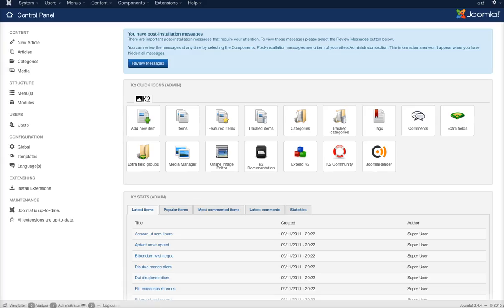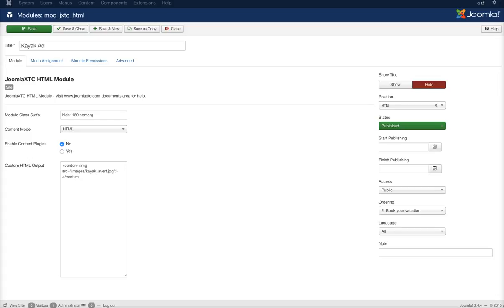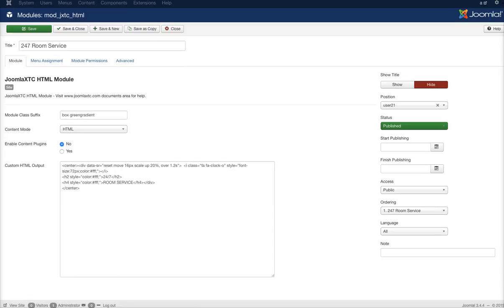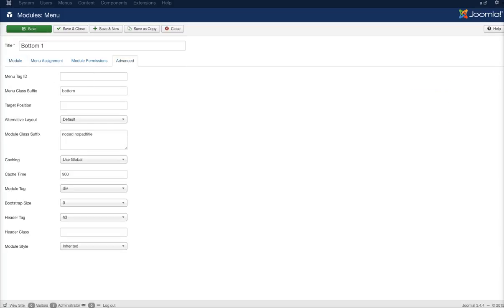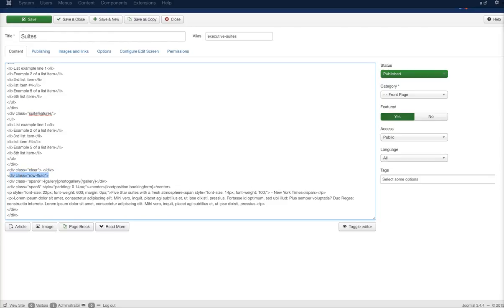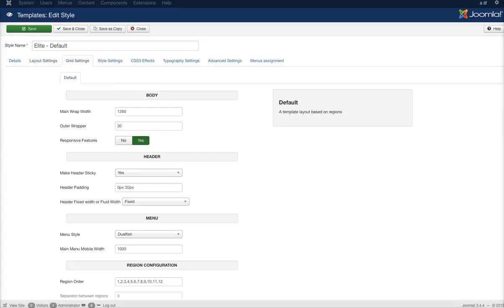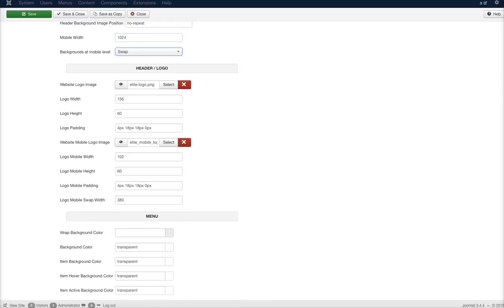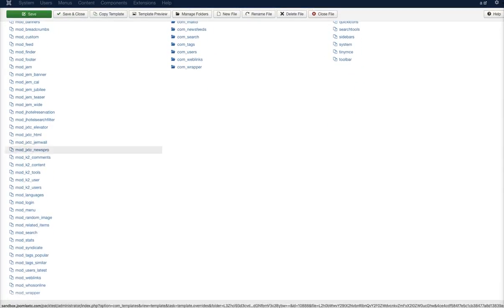JoomlaXTC Elite : Joomla Template Administration Tutorial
A responsive Joomla template and solution for hotels, travel agencies and hospitality industry.